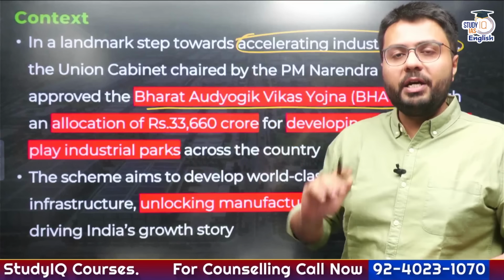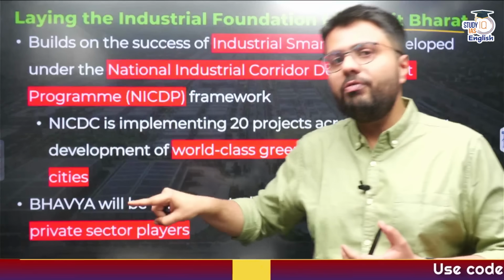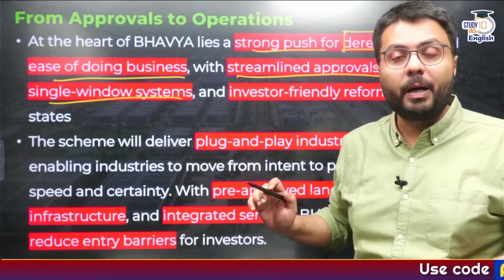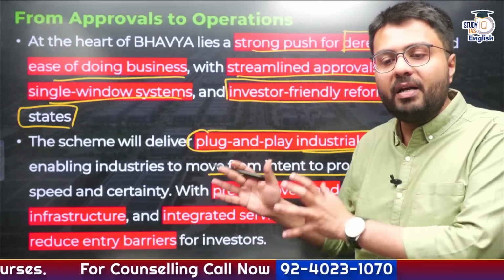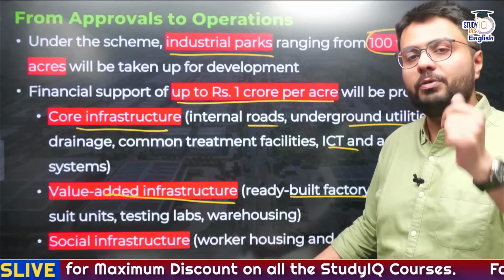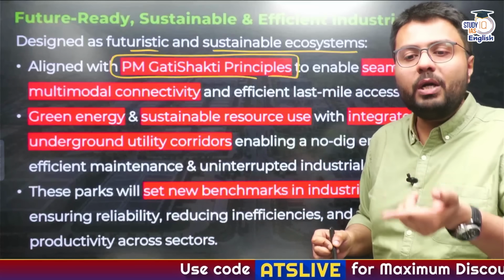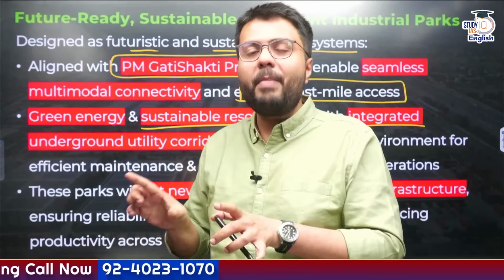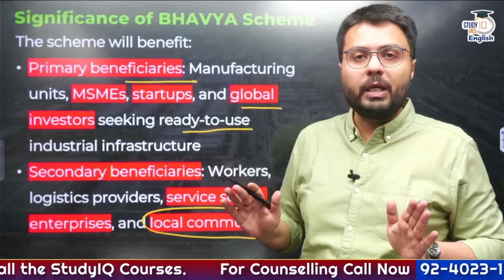What is BHAVYA Scheme? | ₹33,000 Crore Gift From Government! | By Ankit Singh | StudyIQ IAS English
🚨 UPSC IAS 2027 P2I Foundation Resolution+ March English Batch
Batch Starting on 26th March 2026

🚨UPSC IAS 2028 P2I Foundation Resolution+ March English Batch

🚨Success in Prelims (SIP) Crash Course March English Batch
Admissions Closing on 31st March 2026